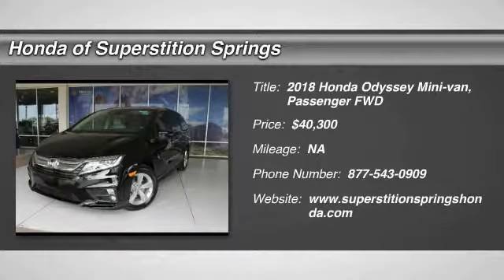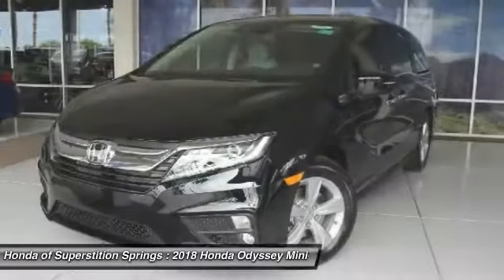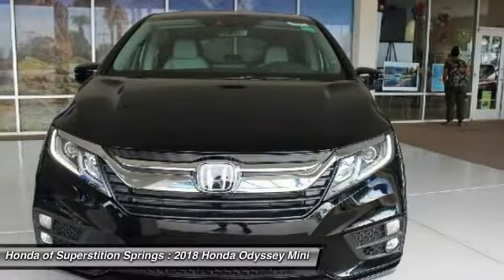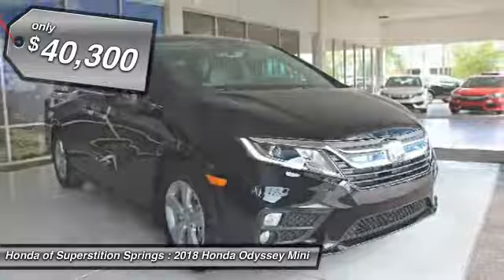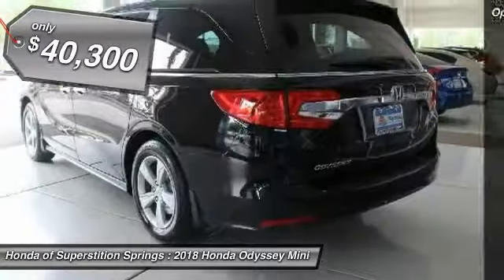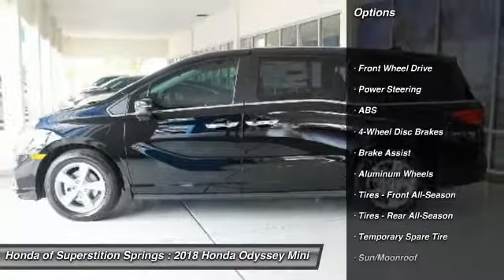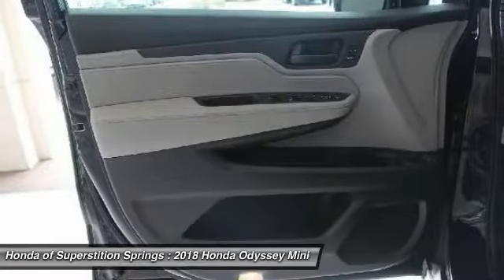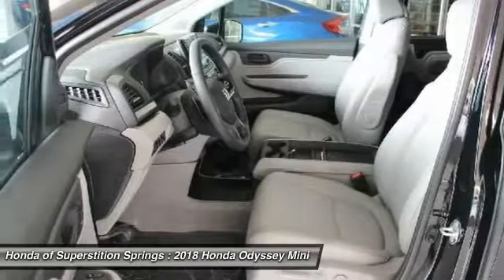2018 Honda Odyssey 34169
2018 HONDA ODYSSEY Mesa, AZ
Stock# 34169

6229 E Auto Park Dr

Looking for the right car? Today could be your lucky day. With 0 miles, this CRYSTAL BLACK P, 2018 Honda Odyssey equipped with Automatic transmission could be yours. Request more information and set up a test drive right away.